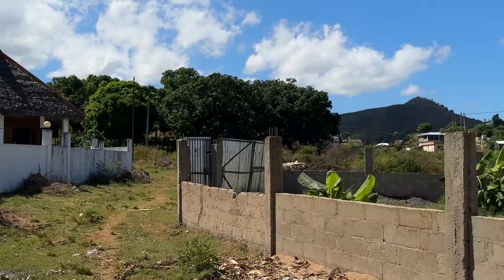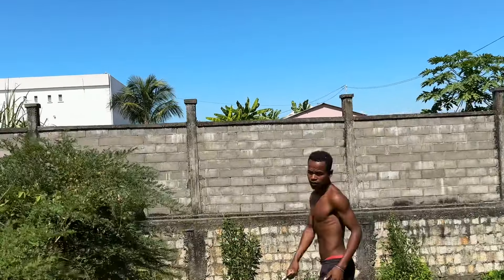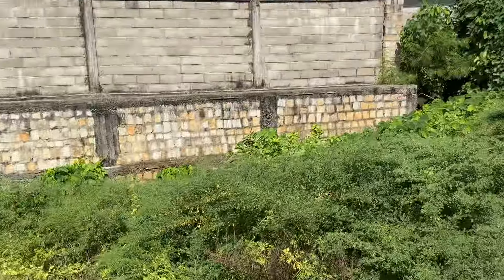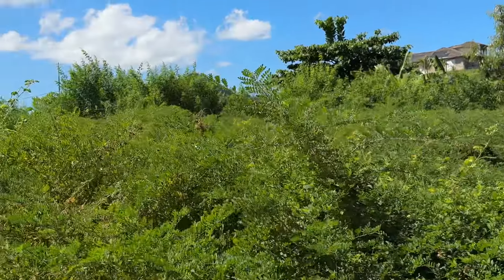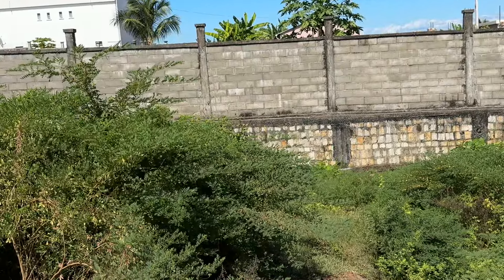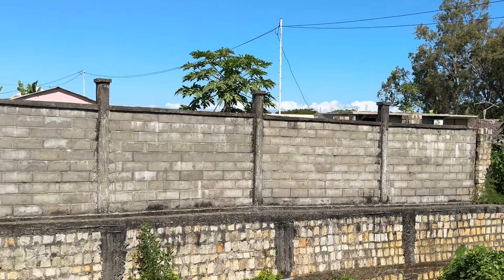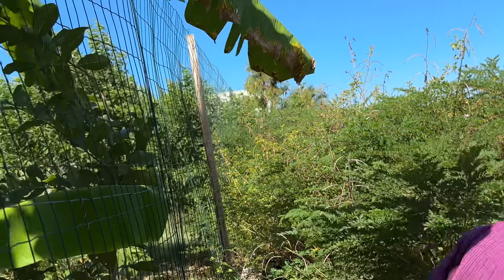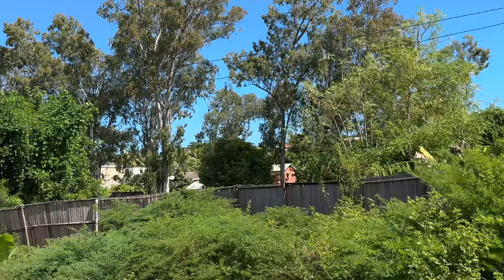YouTube subscribers land Nosy Be Madagascar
Cleaning up the land ready to start building a well and a boundary wall for one of my subscribers in nosy be island June 2024